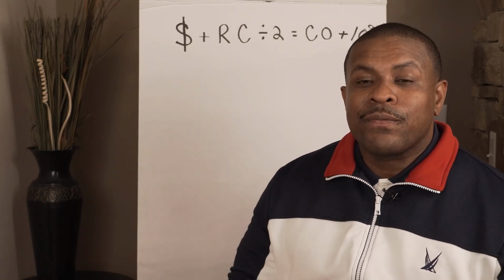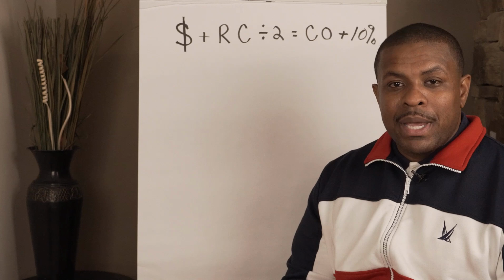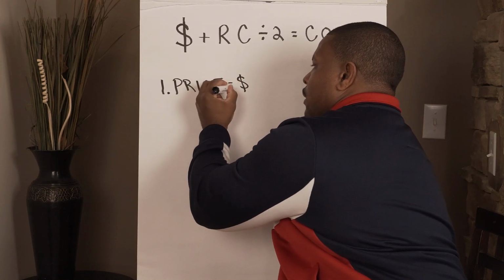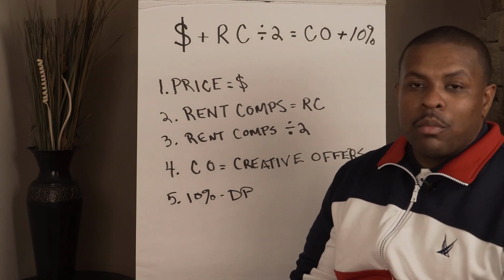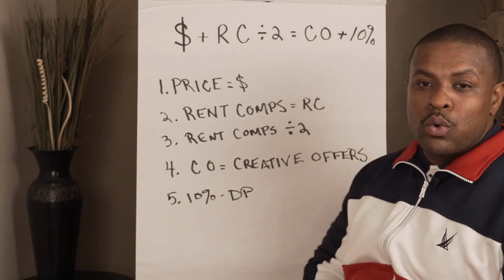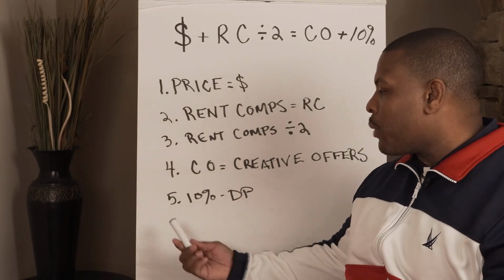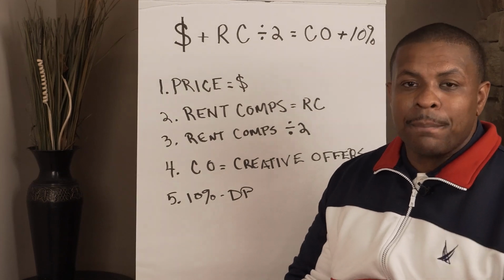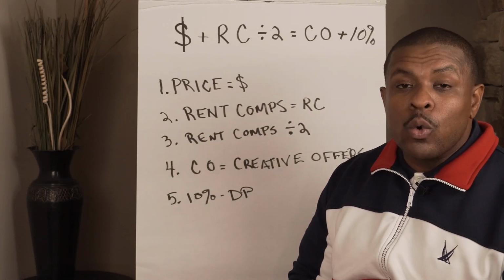How To Make An Offer On A House | Creative Real Estate Investing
Want to know how to make an offer on a house with seller financing potential?  In this video, I'll share with you a simple formula that you can use to make offers on seller financed deals.  Check it out!

Get Rental Comps:

RentoMeter.com
Zillow.com

Who is Jamel Gibbs?

Jamel Gibbs is a successful real estate investor and educator.

He is the owner of Mill Street Properties LLC, a successful real estate investing firm. He is also the owner of the REI Education Academy LLC, which is a successful real estate investment education firm and publishing company that teaches their clients how to build successful real estate investing businesses.

Jamel coaches and consults people all across the country in an effort to help them achieve true financial freedom through real estate investing.

If you think your business might benefit from one-on-one interaction with Jamel and his team,

🤝 NEED SOLID REAL ESTATE INVESTING COACHING? 🤝

Request a call with Jamel or a team member:
(Add "Coaching" in the subject line)

Podcast: Jamel Gibbs' Real Estate Investing Podcast
(ON ALL MAJOR PODCASTING PLATFORMS)

📞 QUESTIONS ABOUT PRODUCTS & SERVICES? CONTACT SUPPORT